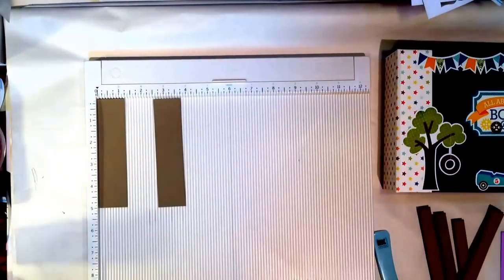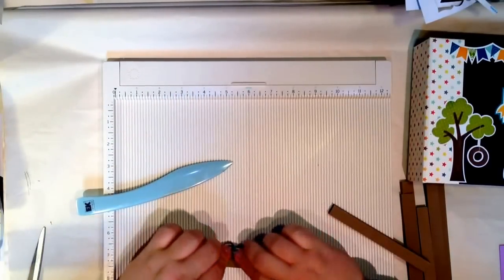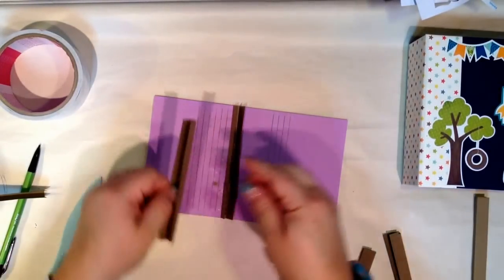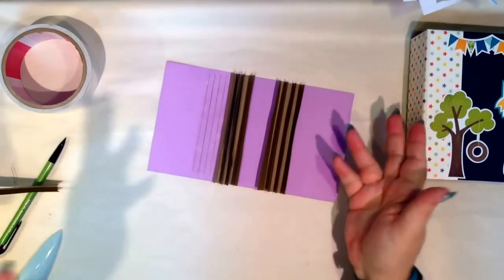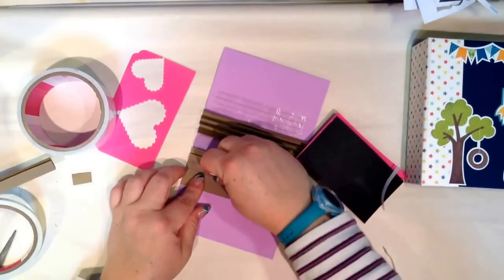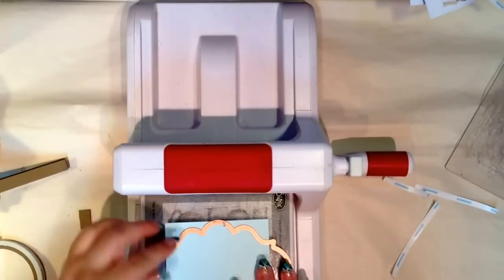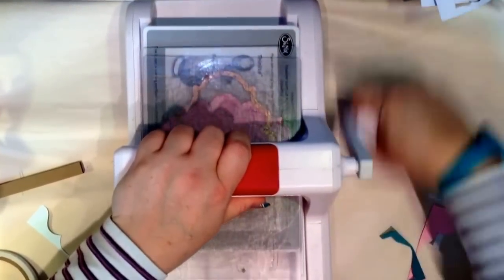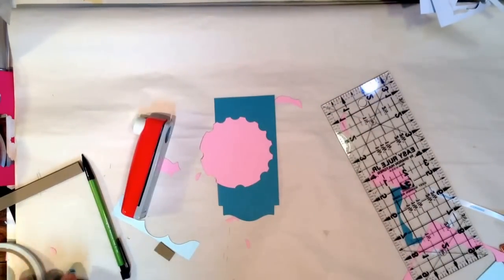New binding method tutorial, spellbinder to make tags tutorial, make gears with circle punch!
A new way to bind mini albums. (Or an altered old way.. lol) Also A few tips on using Spellbinder Dies a little differently to make tag tops... And a really cool way to make a gear using just a circle and a circle punch!